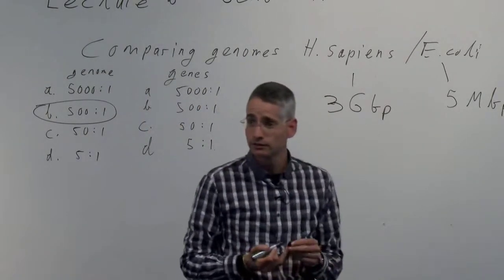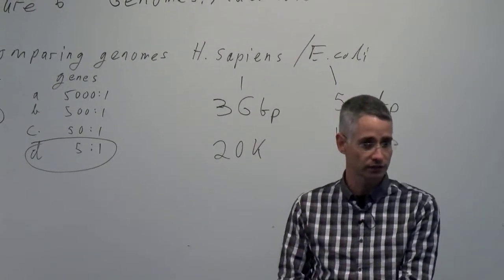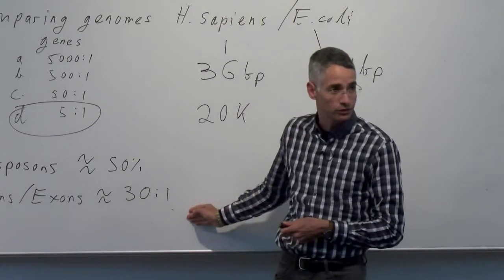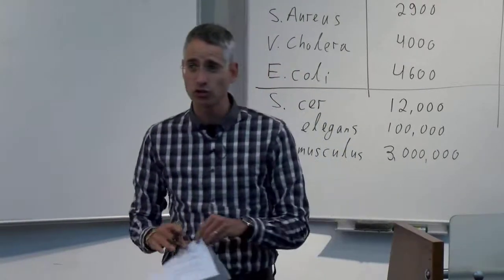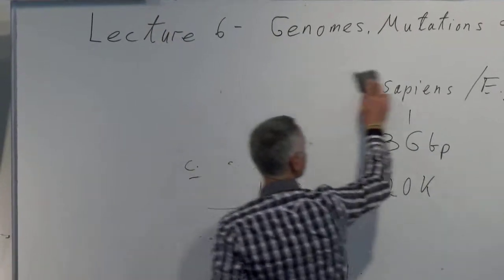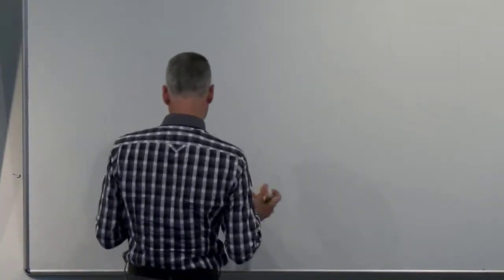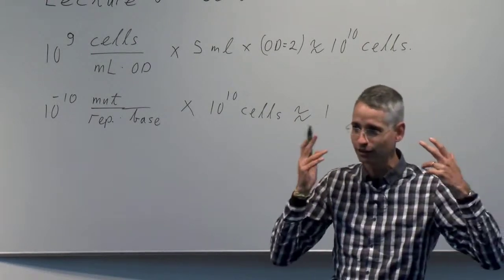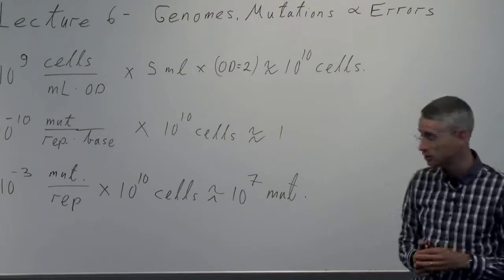Cell Biology by the Numbers, Lecture 6, Prof. Ron Milo, 2014 class (31/12/14)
Lecture 6: Information and Errors - Genomes & Mutations
* What is the correlation between genome size and gene number in different organisms?
* How many genes does a Vibrio cholerae have?
* How many mutations occur in a replication of the E. coli genome?
* How many proteins have a translational error in them?
* What is the best strategy to get a bacteria with a specific point mutation?
* If we are looking for a newly arising mutation in the culture of humans on earth, will we have it?
* How likely is it to find a person with two specific point mutations de novo?